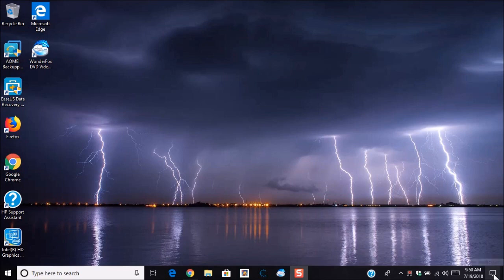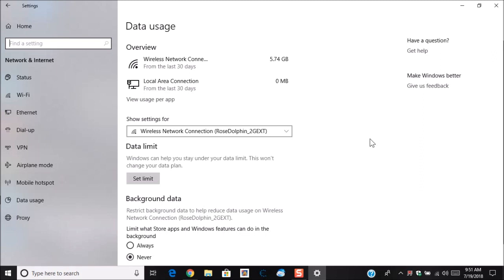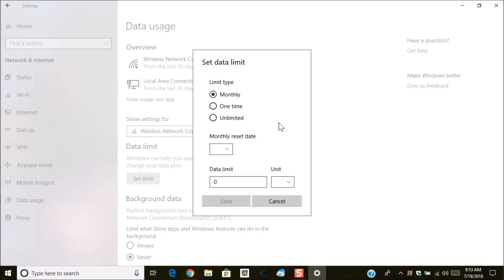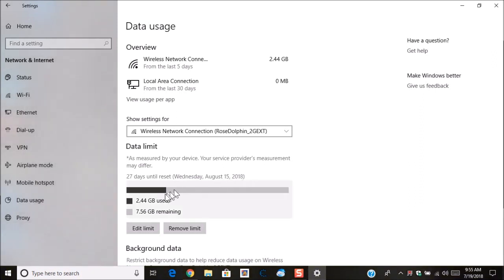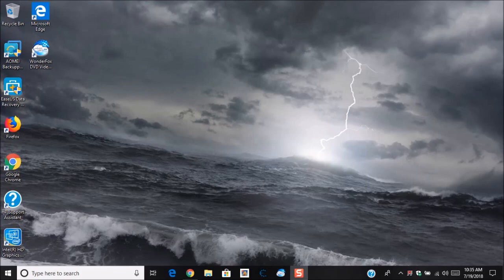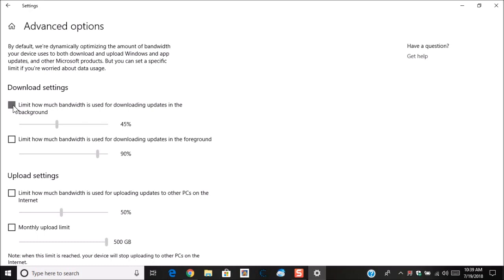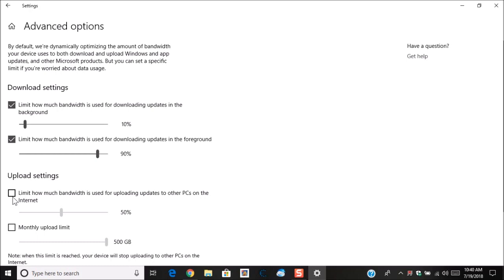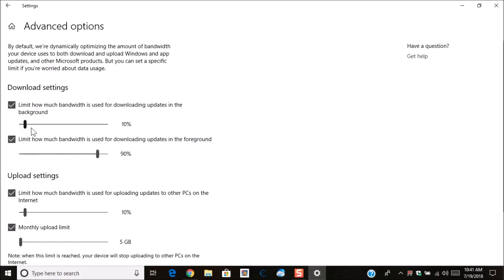Put Windows 10 on a metered connection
Is Windows 10 using up your data plan, making you pay more for being over your limit? Here's how to prevent Windows from going over your monthly data limit.  Support future videos for as little as $1 per month.